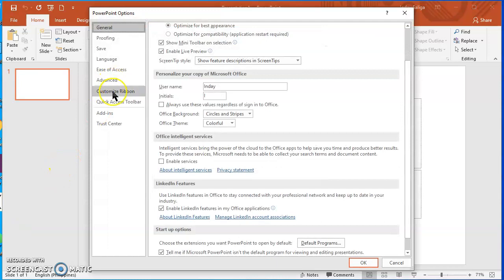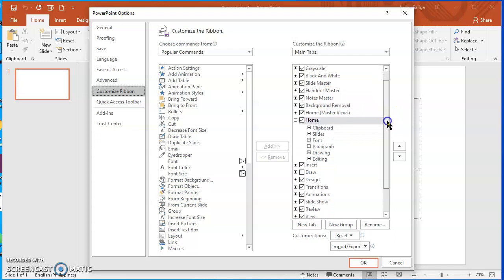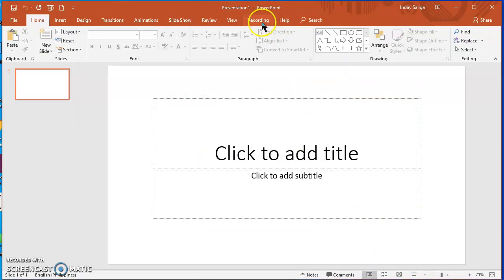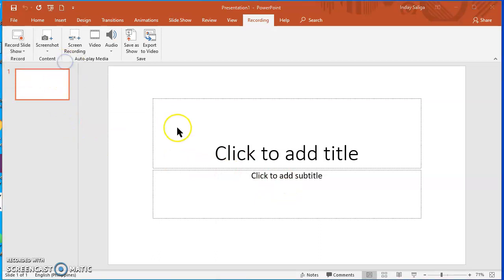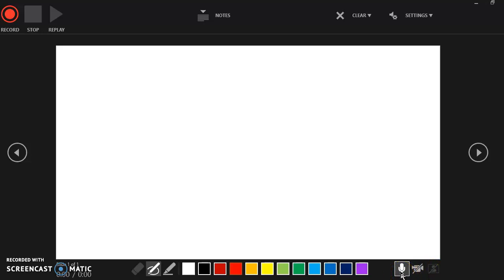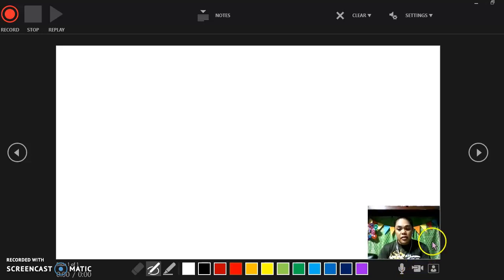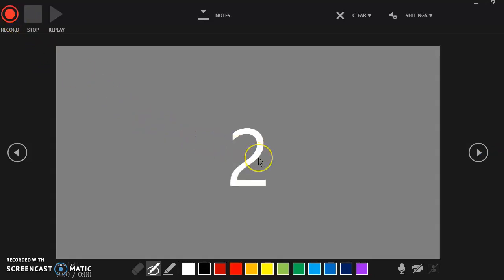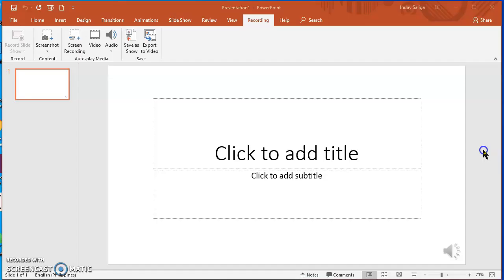How to Locate the Recording Ribbon in your Power Point and Use It to Record Videos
How to Locate the Recording Ribbon in your Power Point and Use It to Record Videos. I am using screencast-o-matic recorder